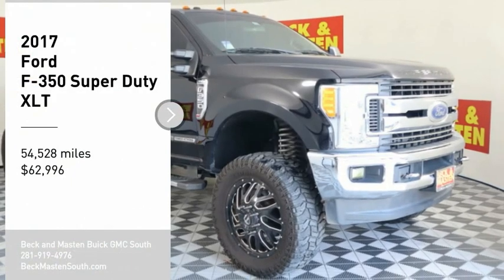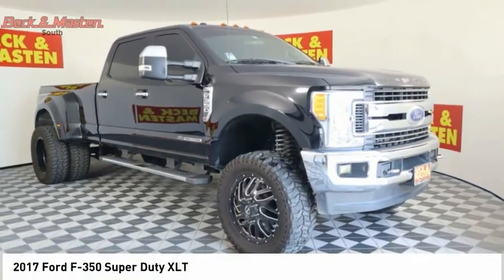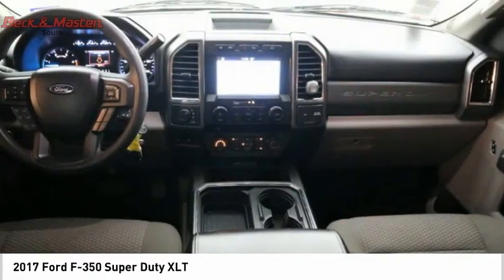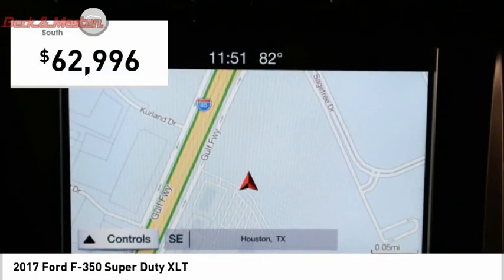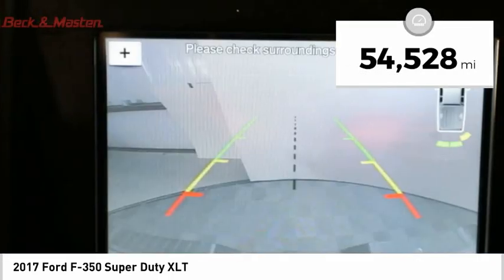2017 Ford F-350 Super Duty P11810C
2017 Ford F-350 Super Duty XLT

This Shadow Black 2017 Ford F-350 Super Duty XLT might be just the crew cab 4x4 for you.  We've got it for $62,996.  For a good-looking vehicle from the inside out, this crew cab 4x4 features a gorgeous shadow black exterior along with a medium earth gray interior.  Avoid costly cell phone tickets with the built-in Bluetooth feature.  Have eyes in the back of your vehicle thanks to the backup camera.  Call today and take this one out for a spin!